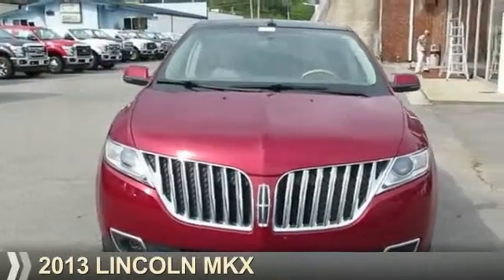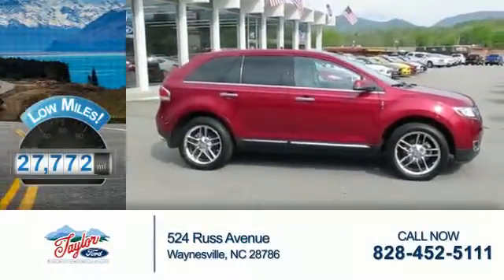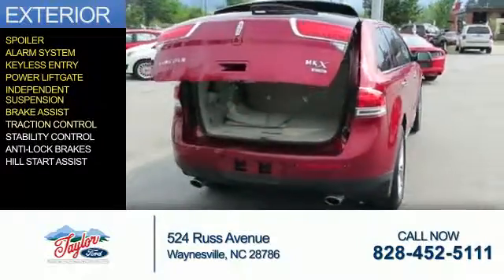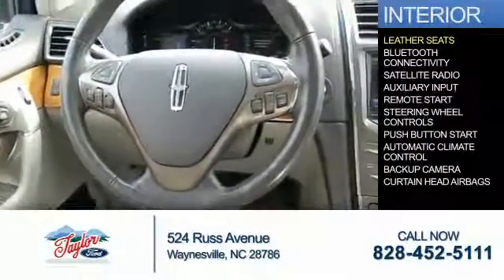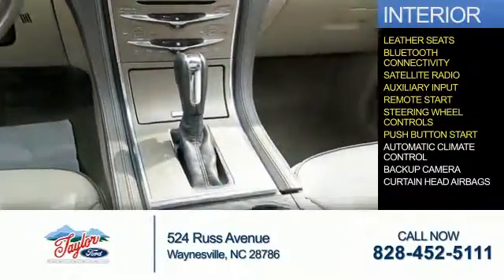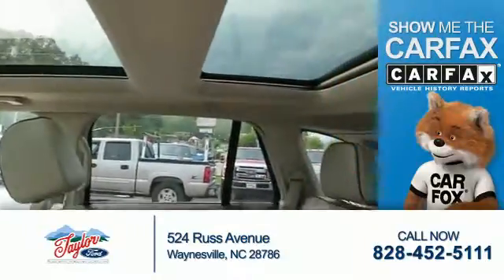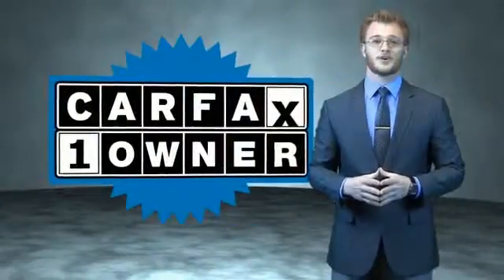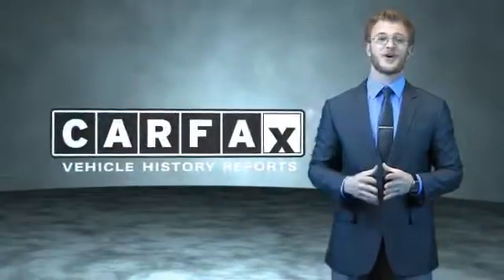2013 Lincoln MKX P7916 - Waynesville NC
Year: 2013
Make: Lincoln
Model: MKX
Trim:
Engine: 3.7 liter 6 cylinder AWD
Transmission: Shiftable Automatic
Color: Red
Mileage: 27772
Address:
VIN:2LMDJ8JK0DBL27953